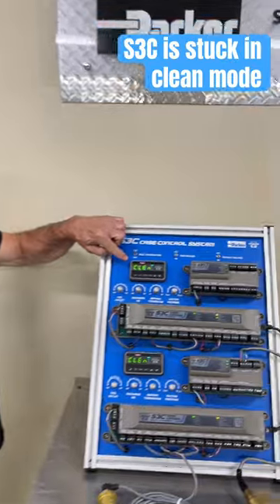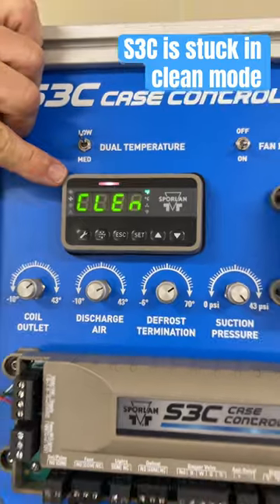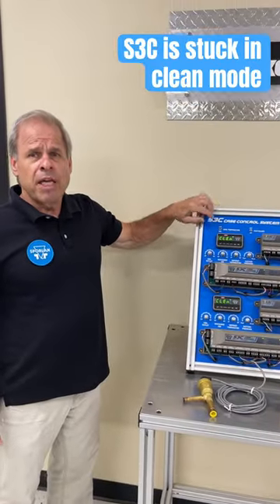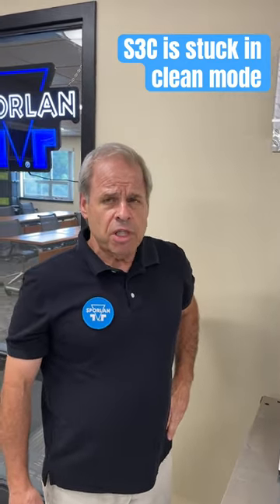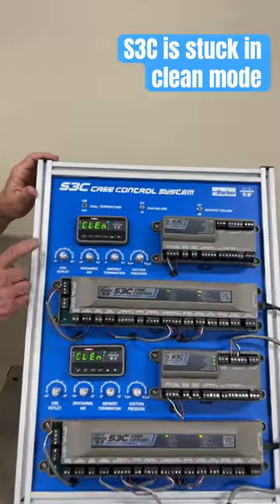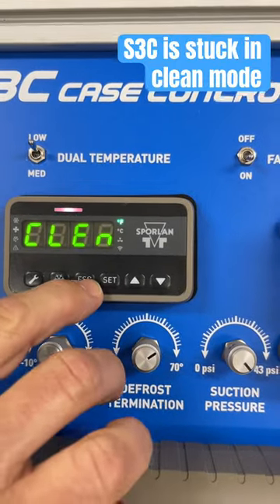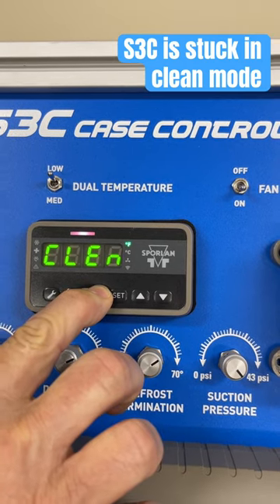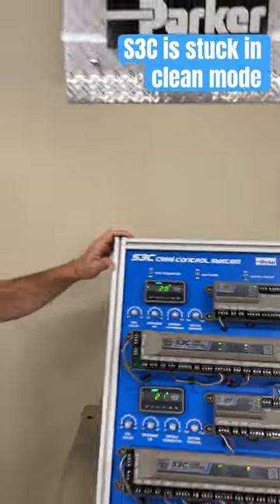Parker Sporlan S3C is stuck in clean mode